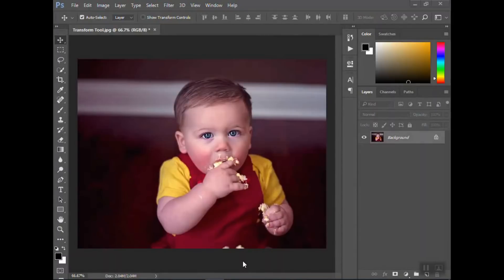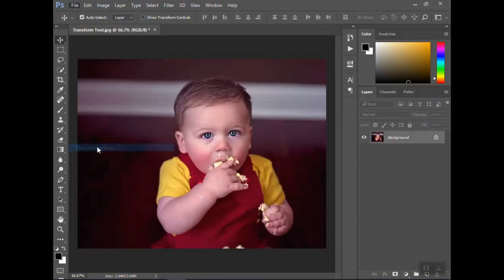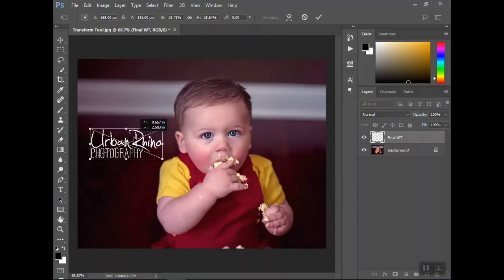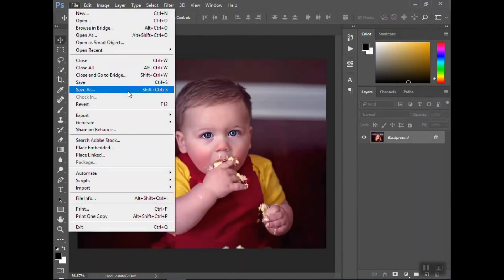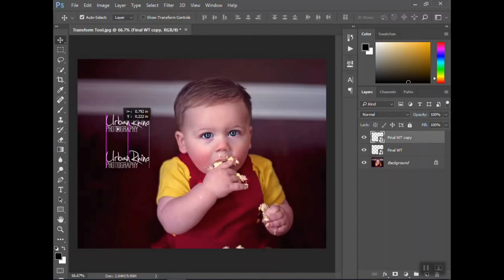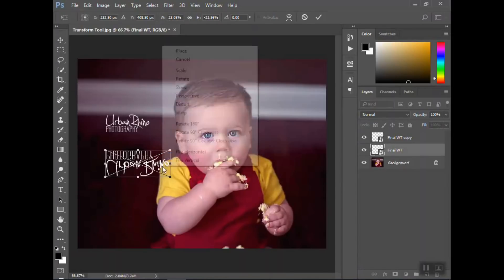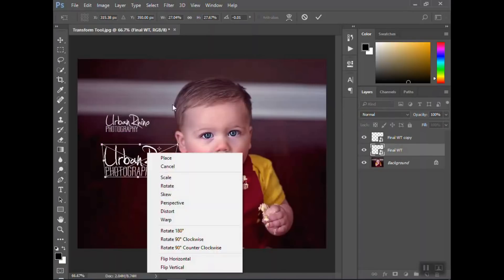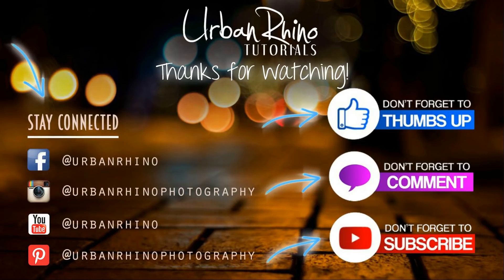How to Use the Transform Tool in Photoshop